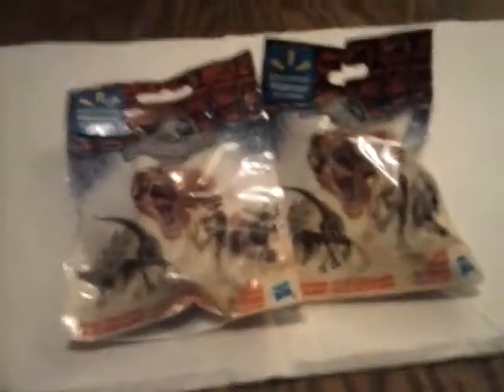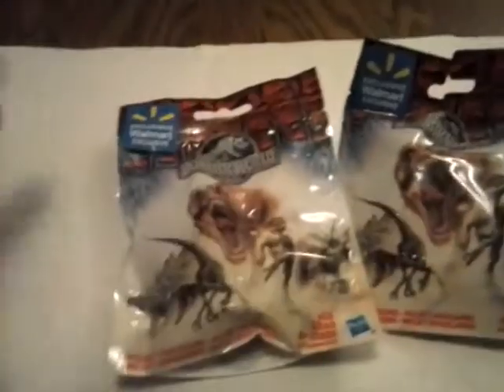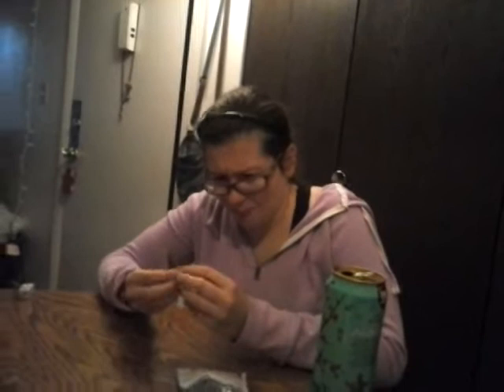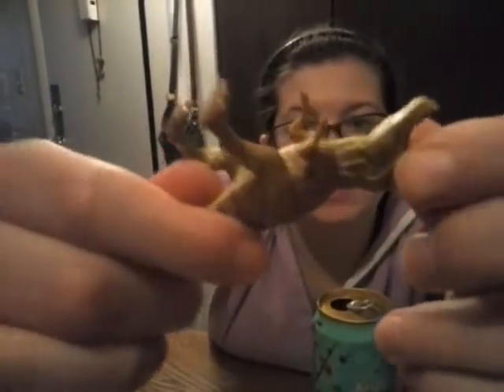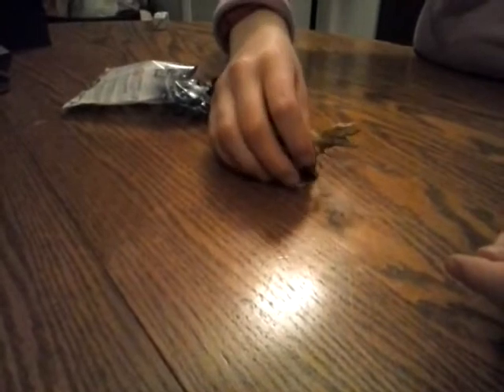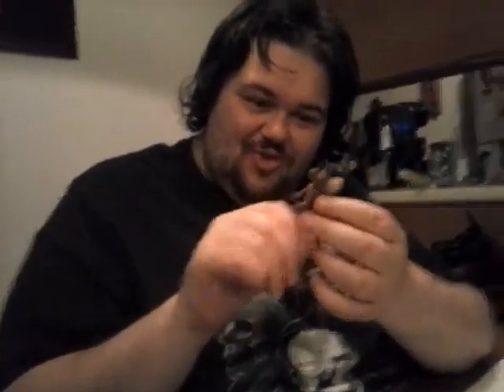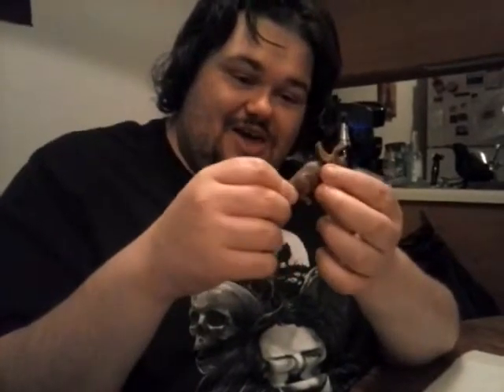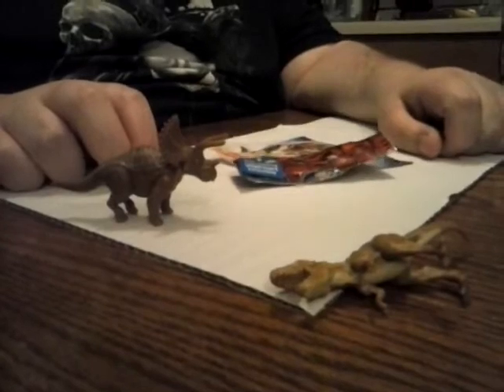Jurassic World Wal-Mart Exclusive Blind Bag Dinosaurs!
Found these at my local walmart a few days ago, I thought they looked really cool, and they were fairly cheap 1.97 per pack, I think I might buy more at some point if im not too late! Enjoy!